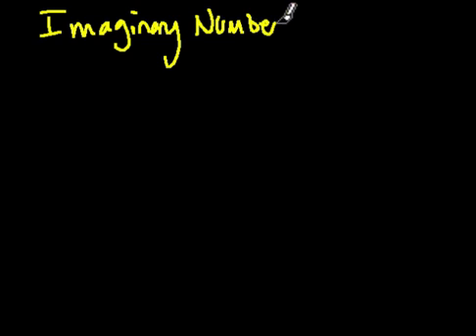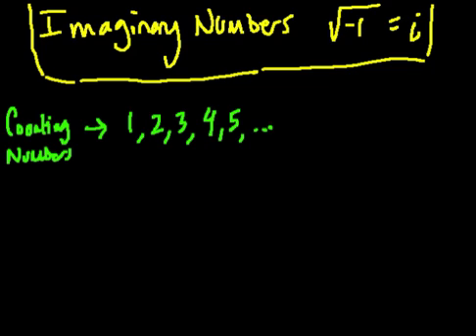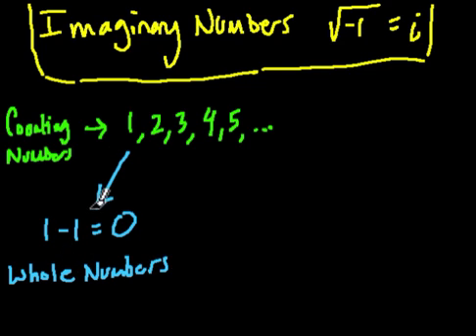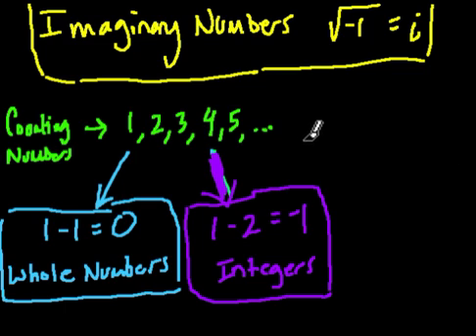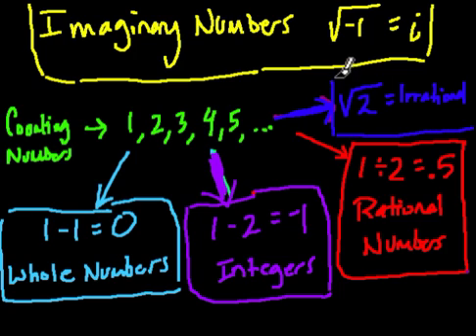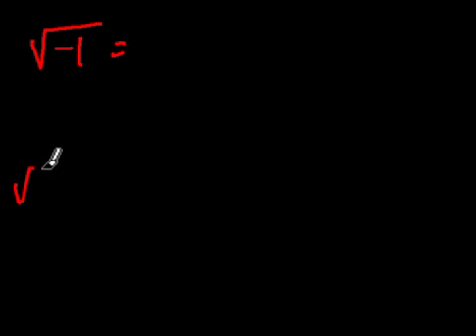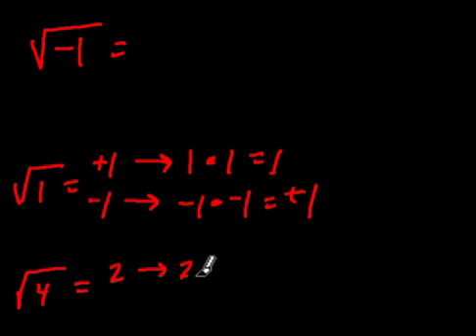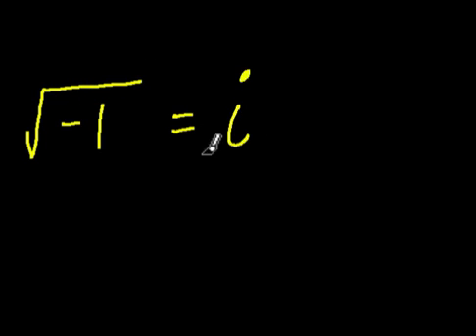Imaginary Numbers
Why imaginary numbers? Where do they come from and how do we use them?